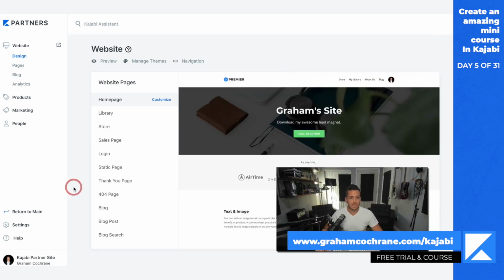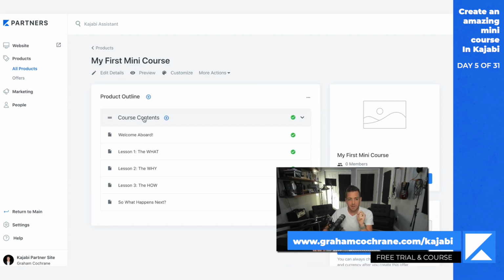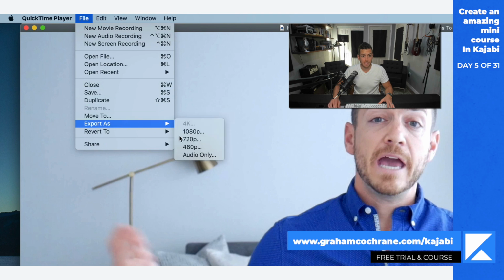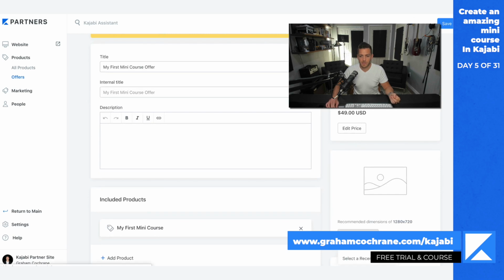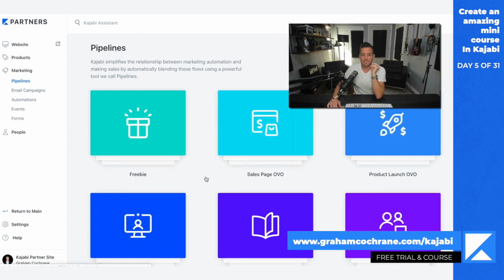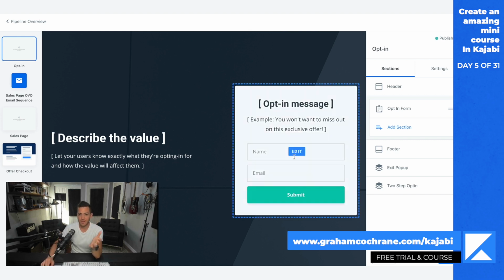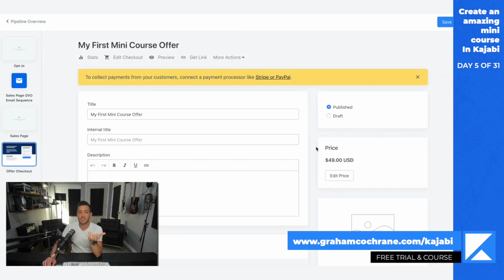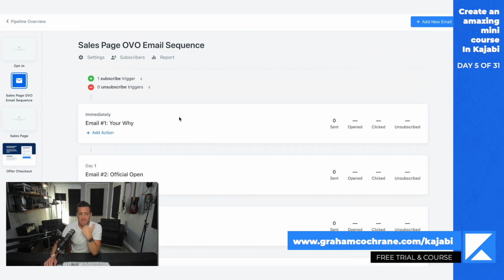Kajabi: How To Create An Amazing Mini Course - Day 5 of 31 With Kajabi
Kajabi: How To Create An Amazing Mini Course
One of the most easiest way to get started with your online business (and especially with Kajabi) is to create and sell a mini course. You can take your knowledge about a subject and fuse it into a two hour jam packed mini course, which you can then upload into Kajabi and sell effortlessly - and voilá, you're on your way to generating a passive income online, all made possible with Kajabi. The thing that is so cool with Kajabi and creating mini courses, is that Kajabi actually helps you out with getting started. It populates a lot of the posts and sales copy that you're going to need - to give you a starting point and know what to do. The last thing we want is to start our mini course creation journey and then just end up with a blank stare because we don't know where to go - well, Kajabi takes care of all that. Up until this point in the series we have made sure that your ideas are in place so that now, all we have to do is to upload our recordings of those ideas into Kajabi and we're off!

Many people start their online business journey thinking that they need a monumental product to launch, to actually generate an income. Let me just bust that myth right there, mini courses are a great way to start your online business journey and with Kajabi, it is easy and effortless to realize your ideas and turn them into money making machines. Today I'll show you how you can get started and at the end of this video, have your own online mini course ready to roll out - and let Kajabi collect payments from your audience while you focus on what you do best.

If not - what are you waiting for? Hands down, it is the best online business platform, there's really no contest. And if you jump on my link, I'm going to give you two of my Kajabi mini courses, that's going to take your Kajabi game to the next level, and give you the same strategies that I use to run my seven figure business.

Time stamps:
0:00 Welcome to the series!
1:50 Build & sell your mini course
2:20 Build your product first
3:48 Add your video
5:29 Finalizing your mini course
6:17 Create an offer
7:13 Sell your mini course
9:20 Your sales email
9:57 Your sales page
10:33 The sales sequence
11:26 Your journey starts here!

- 31 Days With Kajabi - What is it about? -

Click to replay: How To Create An Amazing Mini Course - Day 1 of 31 With Kajabi

- 31 Days With Kajabi -
Day 6: -
Day 7: -
Day 8: -
Day 9: -
Day 10: -
Day 11: -
Day 12: -
Day 13: -
Day 14: -
Day 15: -
Day 16: -
Day 17: -
Day 18: -
Day 19: -
Day 20: -
Day 21: -
Day 22: -
Day 23: -
Day 24: -
Day 25: -
Day 26: -
Day 27: -
Day 28: -
Day 29: -
Day 30: -
Day 31: -